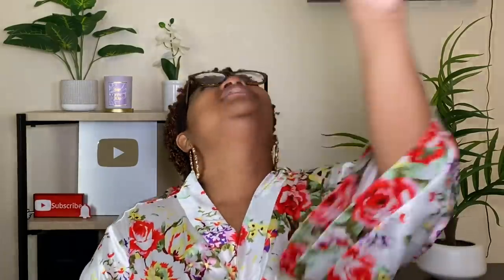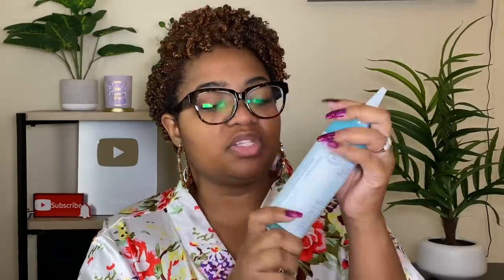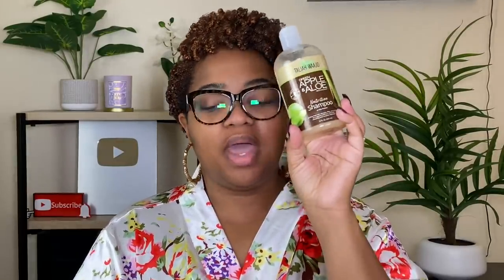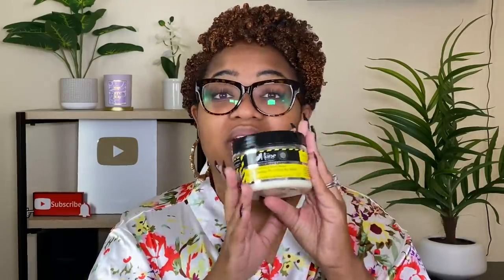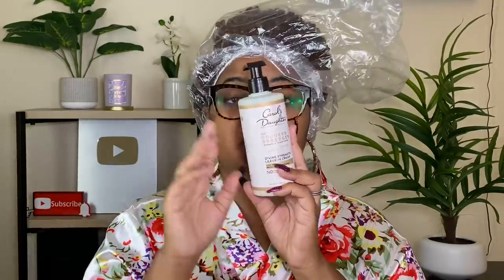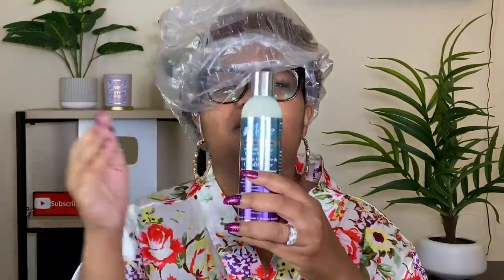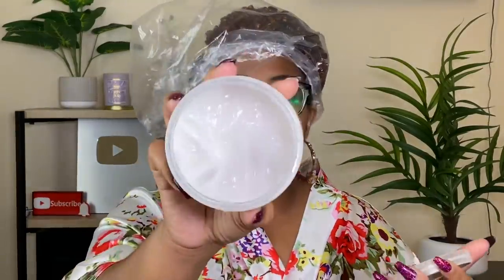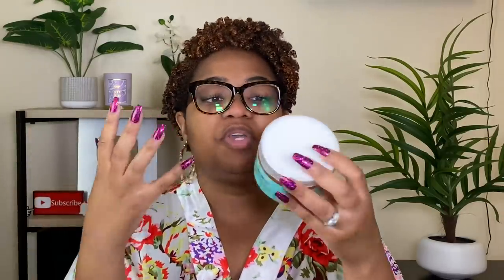Chile, I Cleaned My Product Stash...AGAIN! | FAVORITES Edition + Curlsmith Hair Makeup Update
I’ve shown y’all what I don’t like. Here are my STAPLES!

Weight Loss Journey-@fayeinthecity on Instagram

Link to my robe

(due to time constraints, messages not pertaining to business will not receive a response)